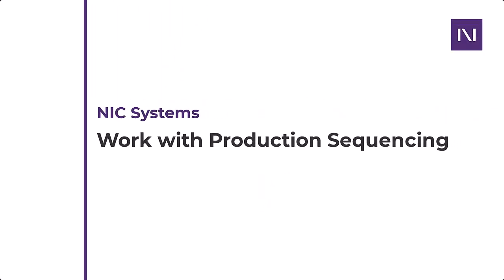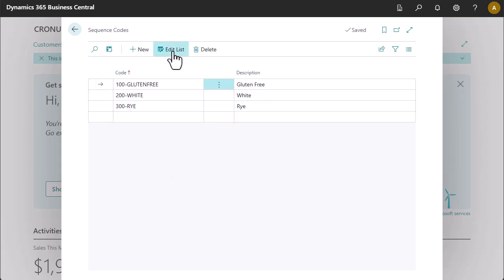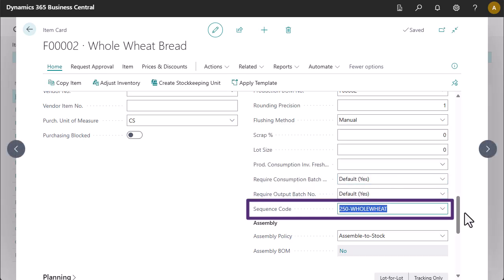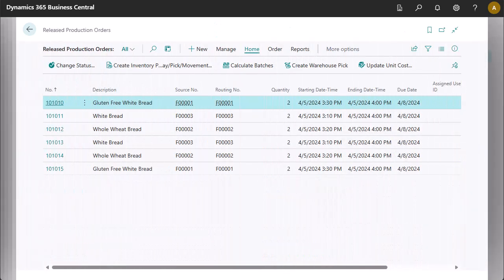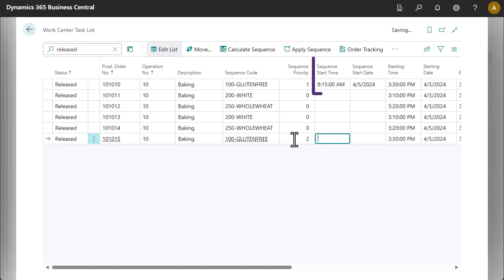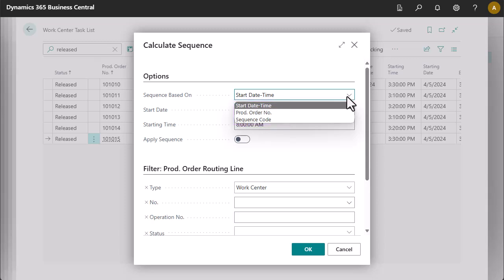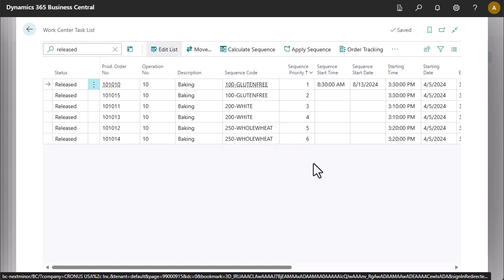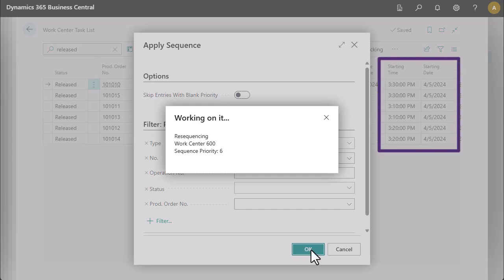Work with Production Sequencing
Learn how to use the Production Sequencing app.

With the Production Sequencing app, improve your workflow and make informed decisions with an easy-to-use tool that helps you arrange production orders in Microsoft Dynamics 365 Business Central. Whether you're looking to minimize cross-contamination, maximize equipment utilization, or enhance product quality, you can quickly sequence orders based on start date, time, production order number, or custom sequence codes. Simplify your production process and ensure everything runs smoothly with just a few clicks.